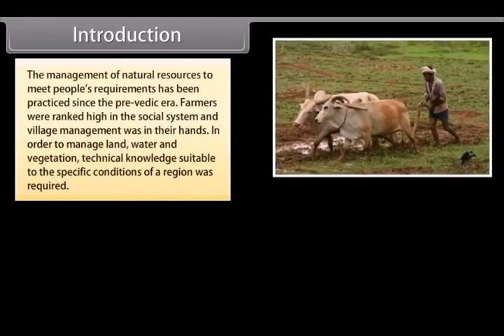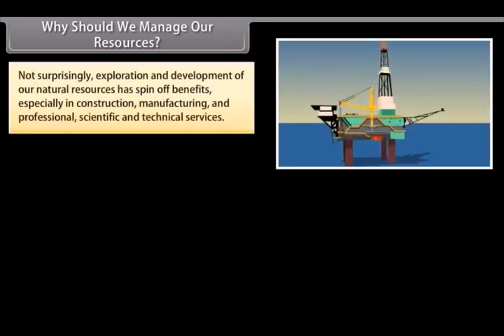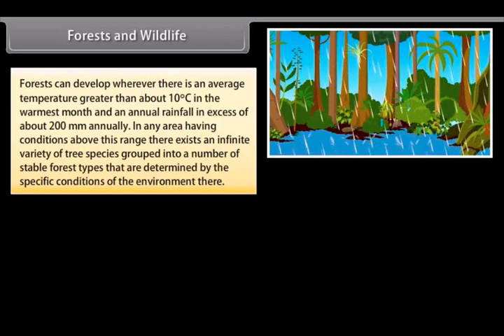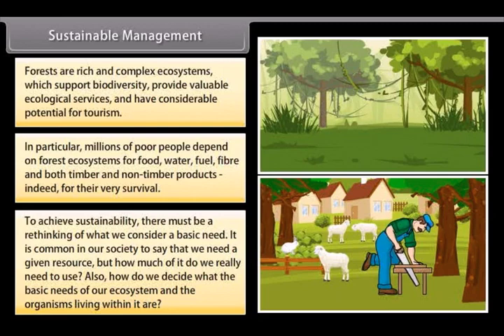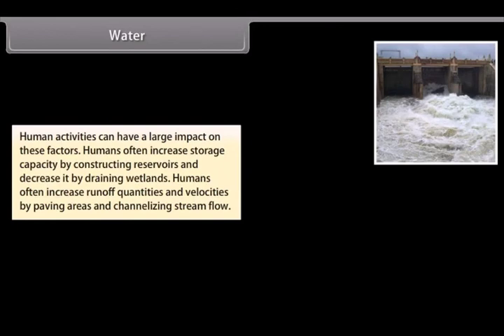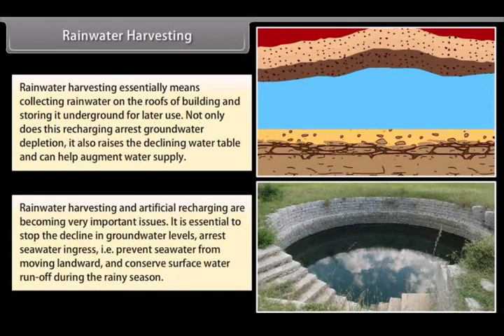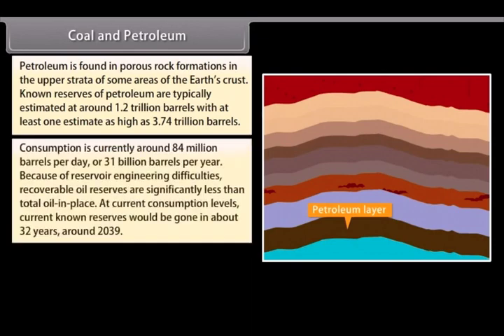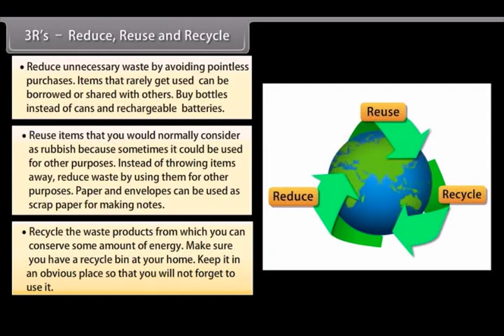CLASS 10 / CLASS X / GRADE 10 / GRADE X SCIENCE CHAPTER Management of Natural Resources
CLASS 10 / CLASS X / GRADE 10 / GRADE X SCIENCE  CHAPTER
प्राकृतिक संसाधनों का प्रबंधन कक्षा 10
रासायनिक अभिक्रियाएँ और समीकरण कक्षा 10 विज्ञान हिंदी में
Chemical Reactions and Equations chapter explains the concepts related to chemical reactions and equations. Here, you will know different types of reactions taking place in the surrounding.
अम्ल, क्षार एवं लवण कक्षा 10 विज्ञान
Acids, Bases and Salts chapter mainly explains the difference between acids, bases and salts. It also deals with various types of reactions related to these three forms of chemical compounds.
धातु और अधातु कक्षा 10 विज्ञान
All the aspects related to metals and non-metals like their physical/chemical properties, reactiveness and various chemical reactions.
कार्बन और इसके यौगिक कक्षा 10
Carbon and its Compounds chapter describes various features of carbon element and different compounds formed by it.
तत्वों के आवर्त वर्गीकरण कक्षा 10 विज्ञान
Here students get to learn the carious concepts related to the classification of elements.
Chapter 6 Life Process
जैव-प्रक्रम कक्षा 10 विज्ञान हिंदी में
Life Processes chapter deals with the various biological processes and reaction taking place in organisms.
नियंत्रण एवं समन्वय कक्षा 10 विज्ञान हिंदी में
Control and Coordination chapter gives details of different ways in which organisms respond to the stimuli. Here you also get to know about the human nervous system, automatics and voluntary actions, exocrine and endocrine glands, etc.
जीव जनन कैसे करते है कक्षा 10 विज्ञान हिंदी में
How do Organisms Reproduce chapter students get to learn different methods of reproduction in plants and animals and get aware of the various methods of birth control in humans.
अनुवांशिकता एवं जैव विकास कक्षा 10 विज्ञान हिंदी में
Heredity And Evolution chapter deals with the details related to heredity and evolution of different species. Darwin’s theory of evolution and natural selection are also discussed here.
प्रकाश-परावर्तन एवं अपवर्तन कक्षा 10 विज्ञान हिंदी में
Light Reflection and Refraction explains the concepts of reflection and refraction of light. It also explains the Image formation by a plane mirror/curved mirrors and lenses.
मानव-नेत्र एवं रंगबिरंगी दुनियाँ कक्षा 10 विज्ञान हिंदी में
The Human Eye and Colorful World chapter students get to know each and every detail of the human eye from its structure to its working. Various defects of vision are also discussed here. It also explains atmospheric refraction and various phenomena related to it.
विद्युत कक्षा 10 विज्ञान हिंदी में
Electricity chapter explains electric current, its applications and various effects related to it.
विद्युत धारा का चुम्बकीय प्रभाव कक्षा 10 विज्ञान
Magnetic Effects of Electric Current chapter is all about the magnetic field, field lines, field due to a current carrying conductor, AC and DC generator, Advantages of AC over DC and domestic electric circuits. NCERT Solutions for Class 10 Science Chapter 14 Sources of Energy
उर्जा के स्रोत कक्षा 10 विज्ञान
Sources of Energy: Different forms of energy and their sources are discussed in this chapter. Some of the main topics explained in this chapter are:
Ideal source of energy
Conventional sources of energy: Fossil fuels, thermal power plant, hydro power plants Bio mass and wind energy as major energy resources
Non-Conventional Sources of Energy: Solar Energy, Energy from Sea, Geothermal Energy, Nuclear Energy
Renewable and non-renewable sources of energy and their availability in the long run
हमारा पर्यावरण कक्षा 10 विज्ञान
Our Environment chapter deals with various components of environment components and how human activities are affecting the environment.
Science involves concepts from biology, physics, and chemistry.
So, it is very much important for the students to understand the concepts involved in   Physics,   Chemistry and  Biology.
 Hello, Parents / Teachers / Students In Videos, we will discuss CBSE Class 10 SCIENCE Chapters. There is a saying that Books are our best friends. Books are the ones which give us an enormous amount of knowledge.
Learn SCIENCE with Youtube for Kids ,The videos impart pro-social life lessons, providing parents with an opportunity to teach and play with their children as they watch together.